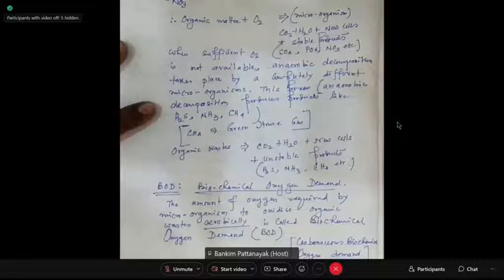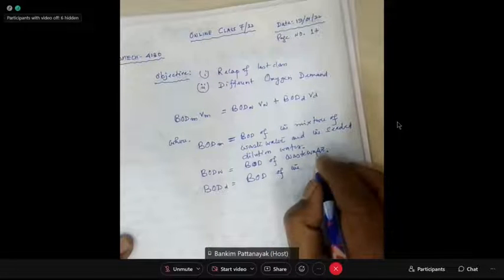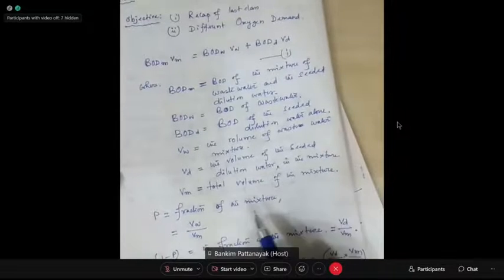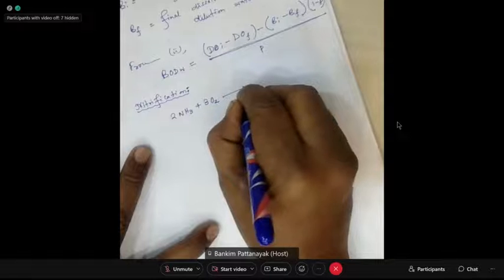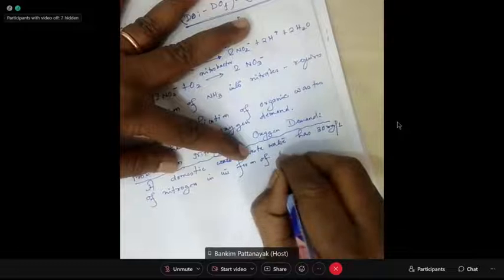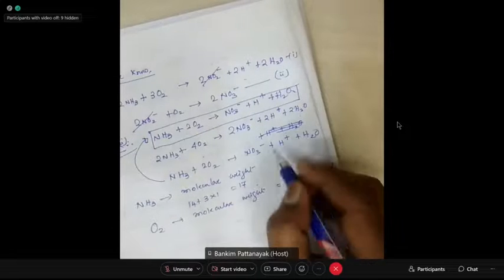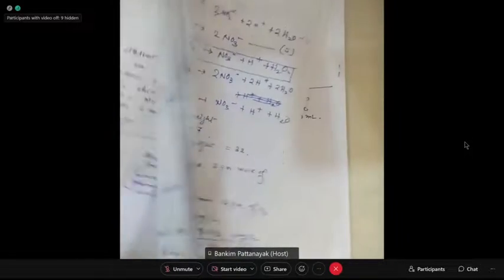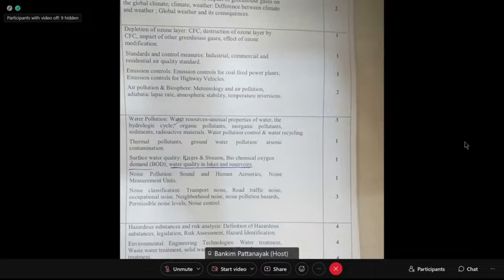Ecology | BP Sir | Jan 19